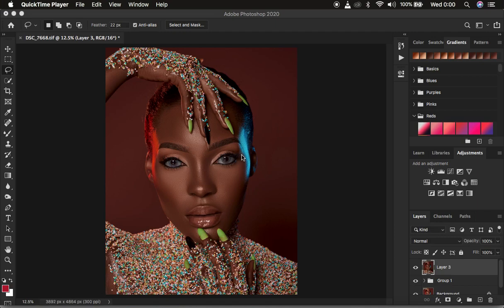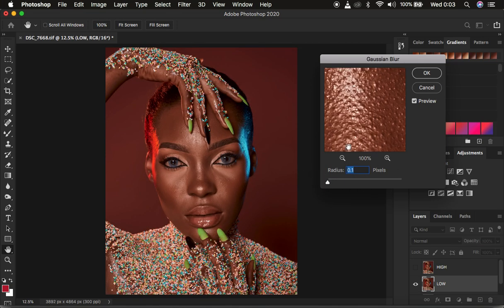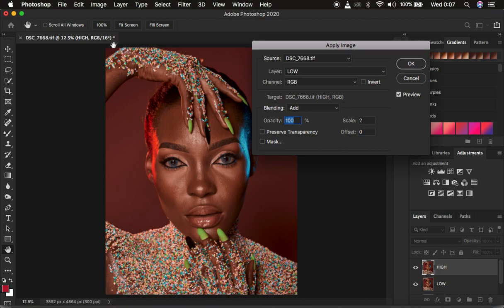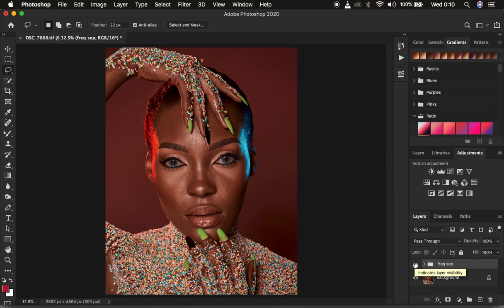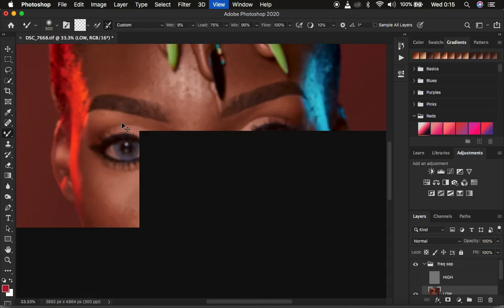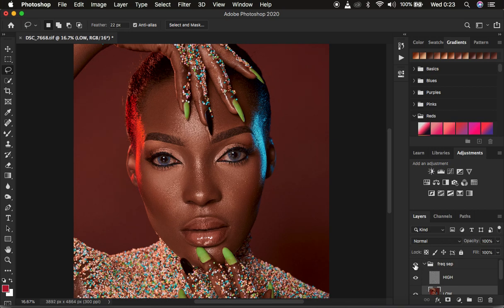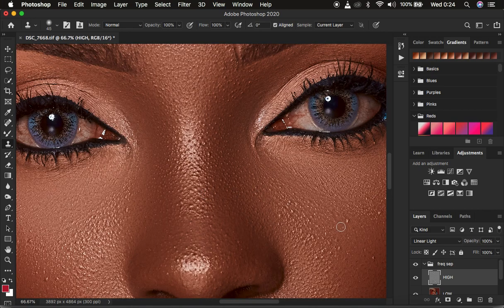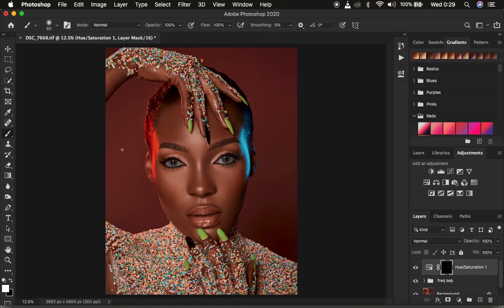Skin Retouching For Beginners In Photoshop | Complete Tutorial | Frequency Separation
In this tutorial learn high end skin retouching using frequency separation in PHOTOSHOP. You will learn every single step regarding skin retouching in photoshop in this easy to follow or understand tutorial. Learn about the concept in the frequency separation layers, mixer brush frequency separation and settings, lasso tool frequency separation, blemish removal, dodge and burn, eye whitening and the best export settings for sharp photos with no color change issues in photoshop.